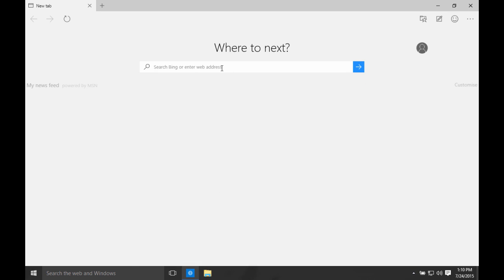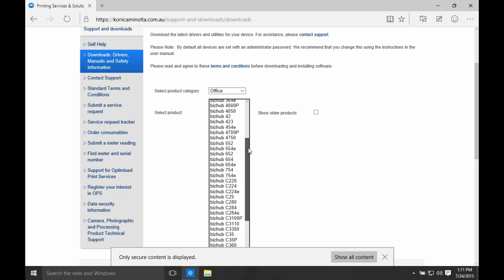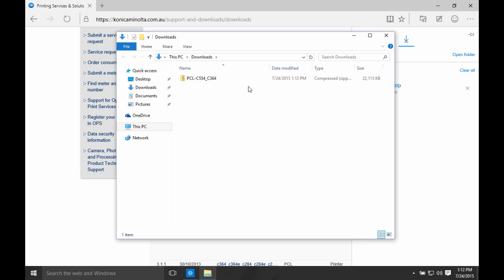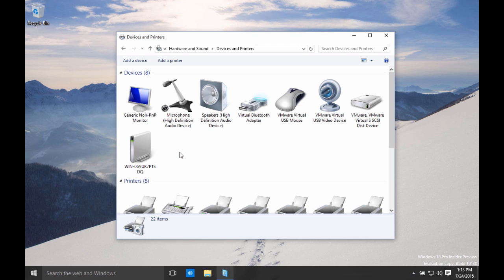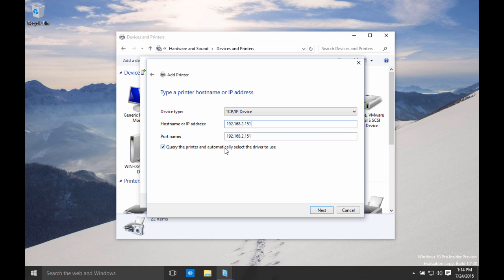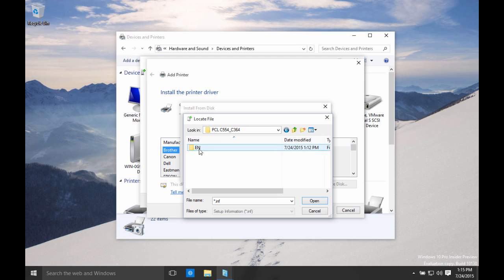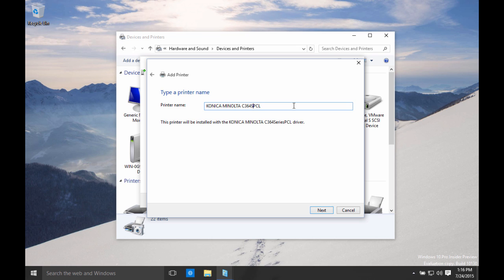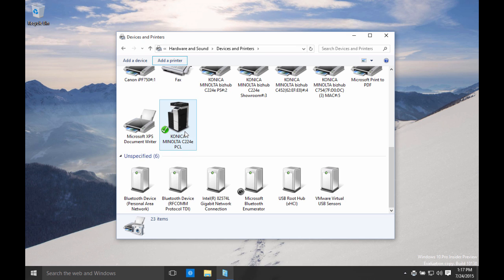Windows 10: How to Install Printer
Instructions on how to download driver and install a network printer on Windows 10 for Konica Minolta bizhub C224e. Similar procedure applies to any network printer.